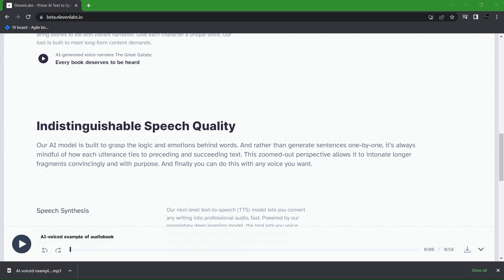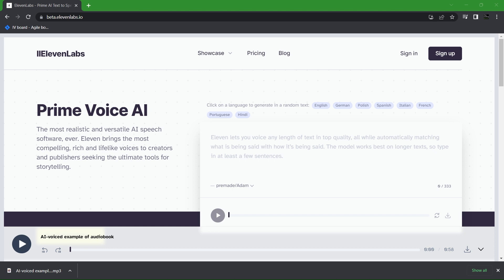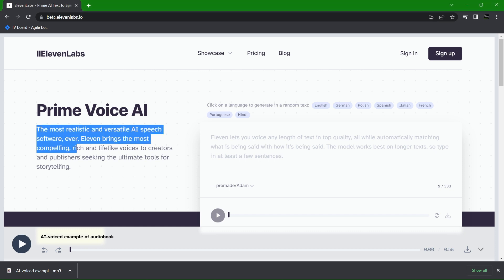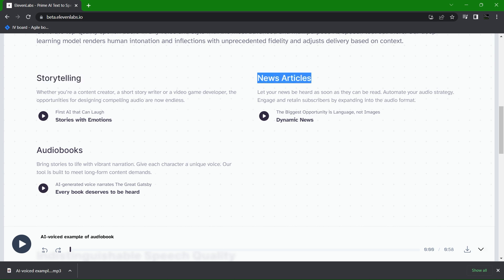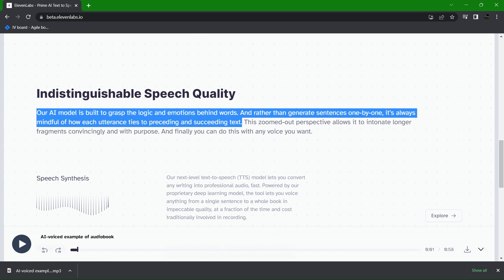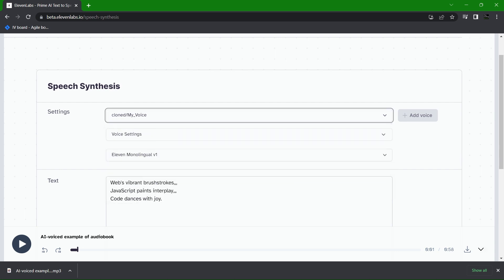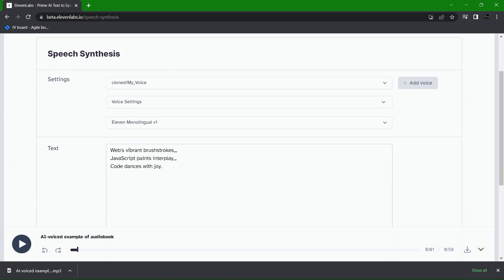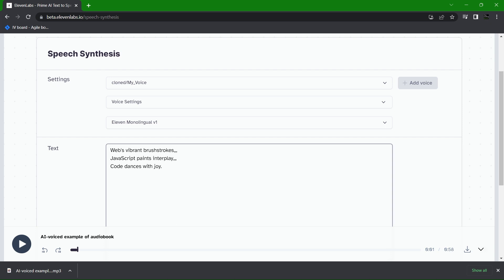THE BEST VOICE CLONNING AI | CLONE ANY VOICE WITH AI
In this video I'll be teaching you how to use Eleven Labs Prime Voice AI.

BTC - bc1quyesmy3fmtsxckus99fcs5ezmhpq3l9qhrv2se
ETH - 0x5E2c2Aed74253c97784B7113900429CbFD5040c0